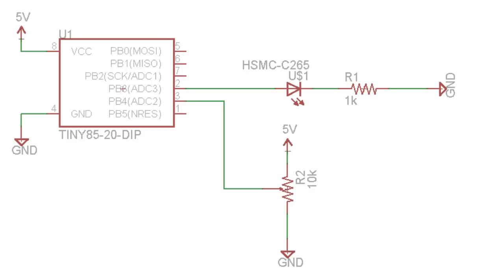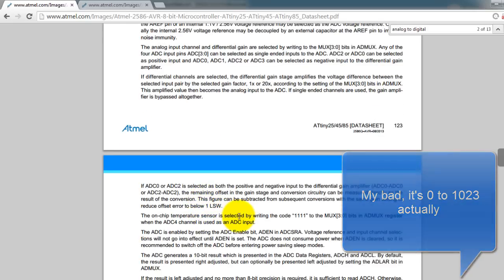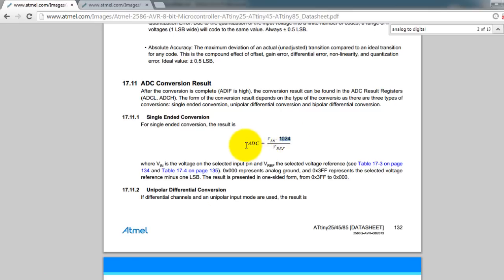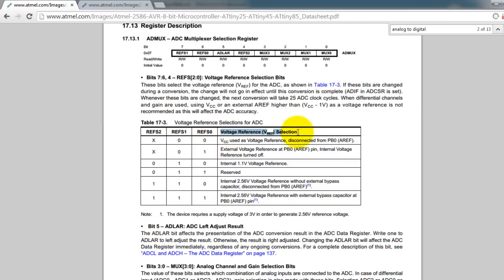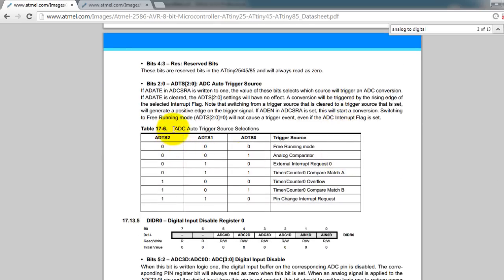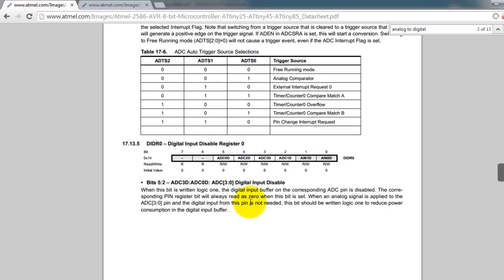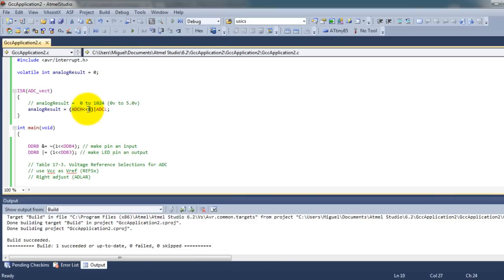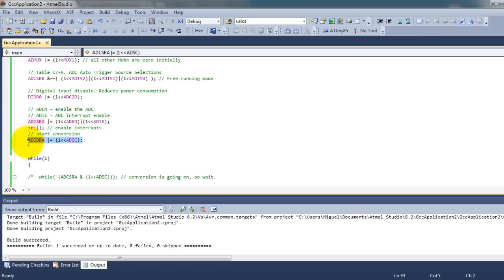AVR ATtiny85 Programming: Analog to Digital Converter (ADC)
Learn to use the ADC in your ATtiny85 microcontroller to read a voltage from a potentiometer/pot and turn on an LED when it has reached a certain value.